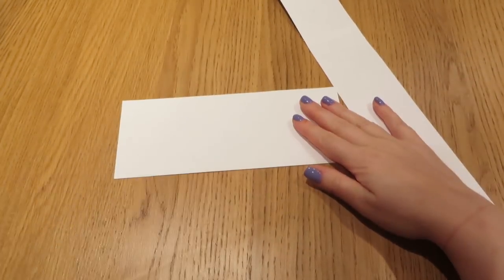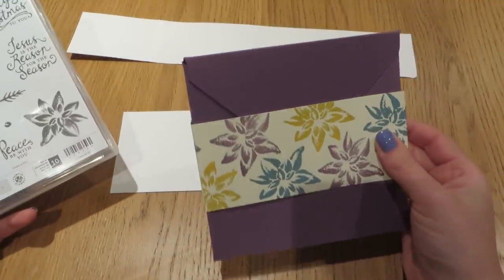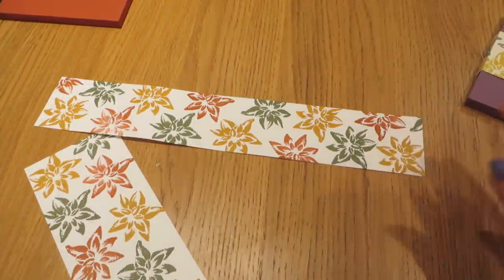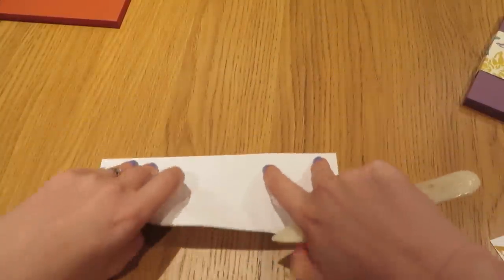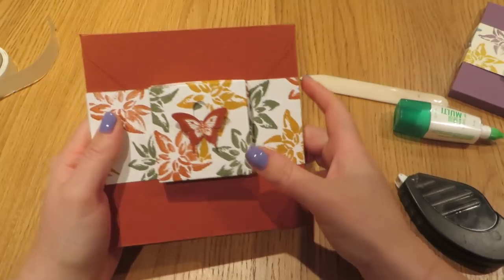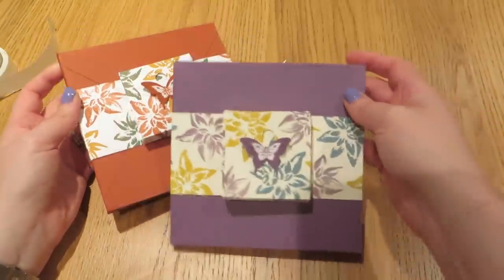Butterfly Closure Gift Box, Video Tutorial using Stampin' Up Products